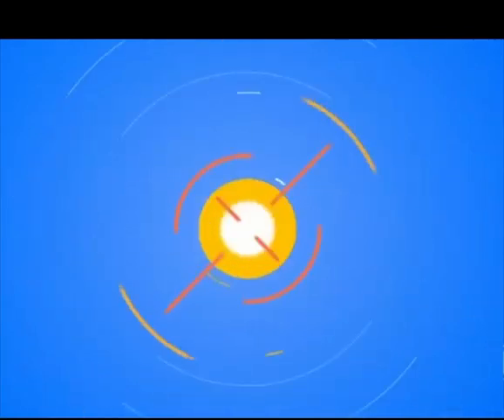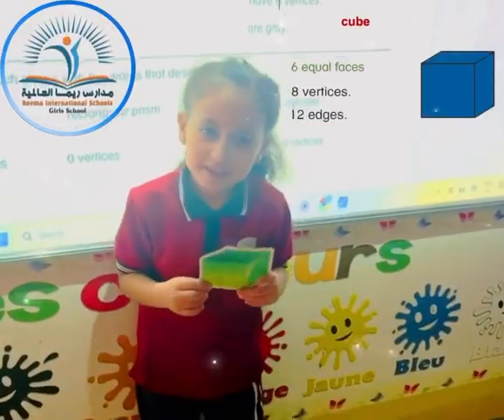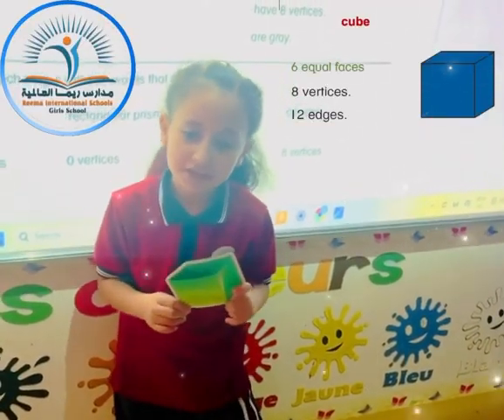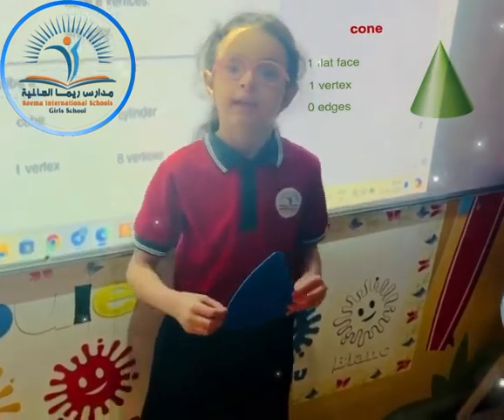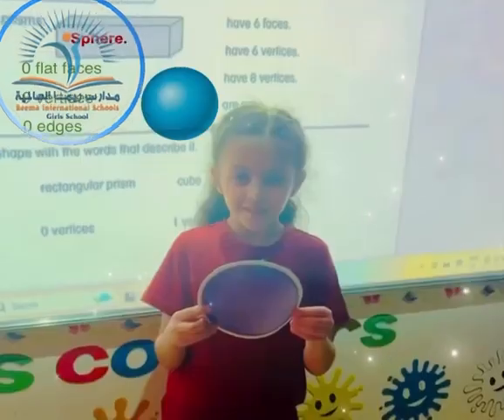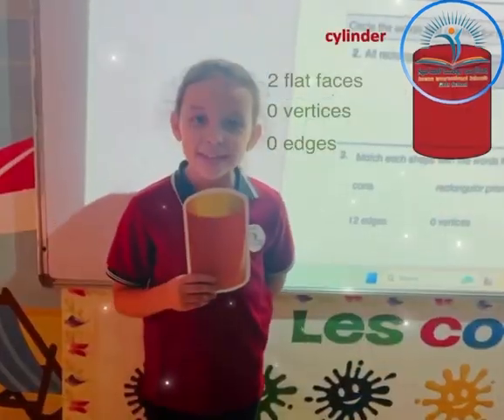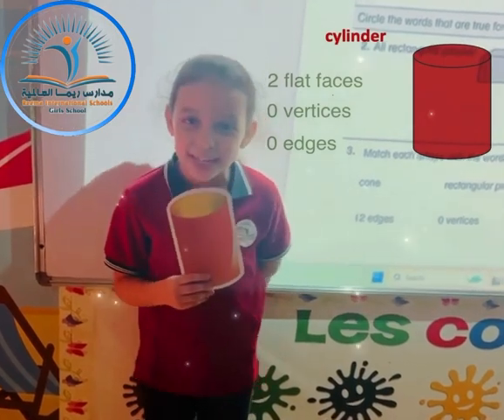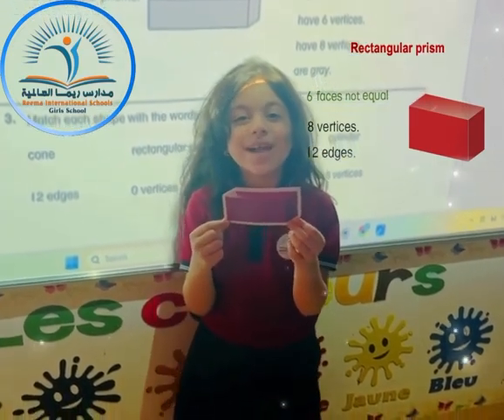Reema_International_School 3-D shapes. 🎲🏀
Use attributes to define 3-D shapes. 🎲🏀 🎉
I can define 3-D shapes by their number of edges, vertices, and faces .
Gr 1A